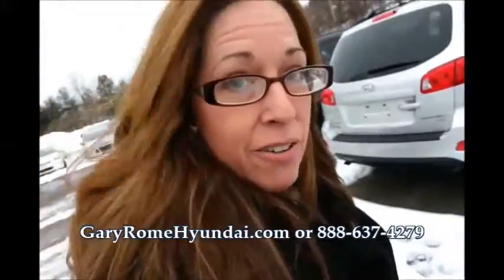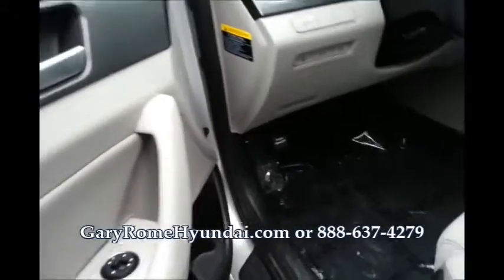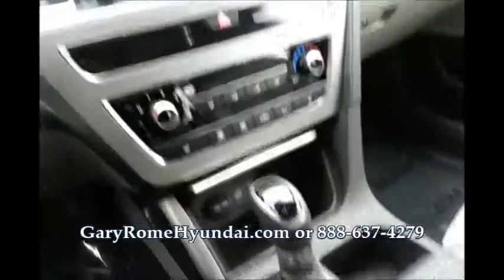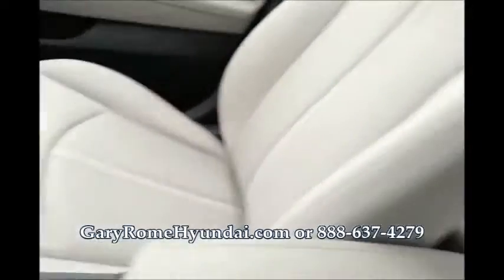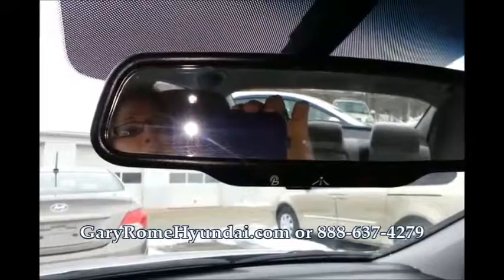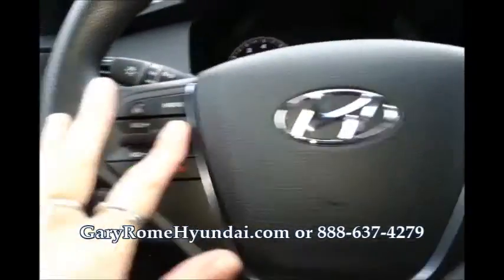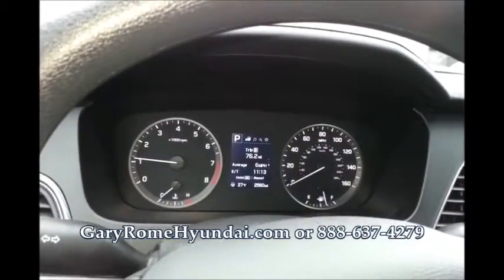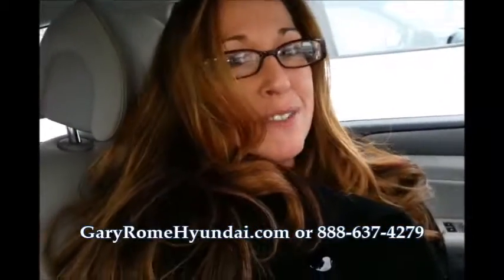2015 HE1218SA Hyundai Sonata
2015 Sonata